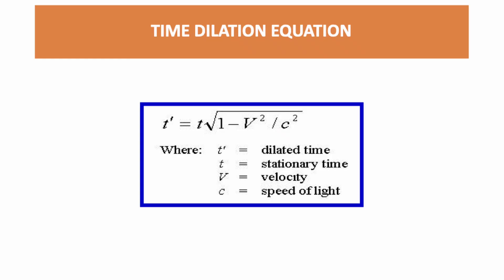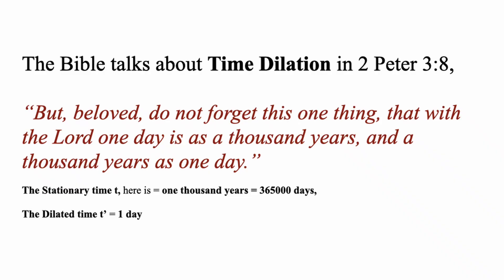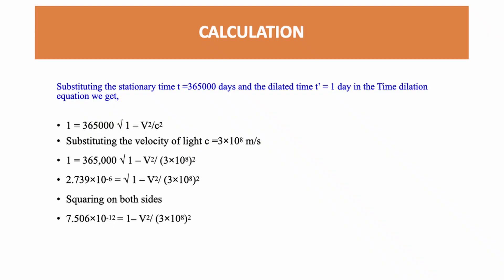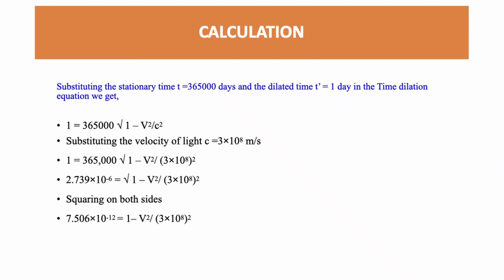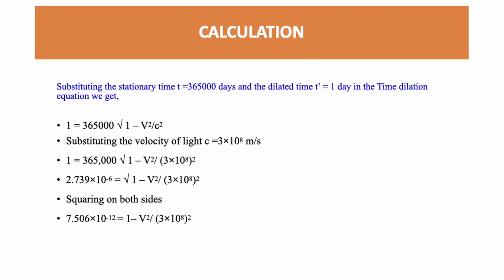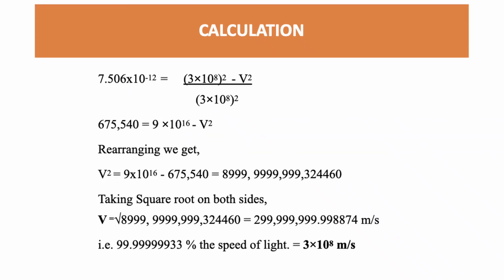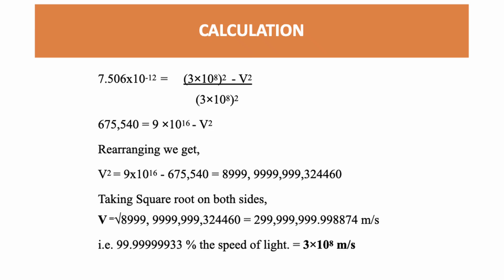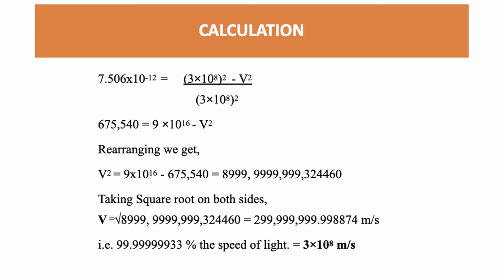Einstein's Time Dilation in the Bible. The Science in the Works of God-1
The Bible says that one day is like a thousand years. How can one day be equated to a 1000 years? Well Einstein's theory of special relativity gives rise to the concept of Time Dilation. Where the Time starts to slow down at velocities close to the velocity of light. Einstein's Time Dilation equation relates the stationary time and the Dilated time. It is so amazing to find that when we substitute the time mentioned in the Bible 1 day and a 1000 years in the Time Dilation equation we get the velocity of light.